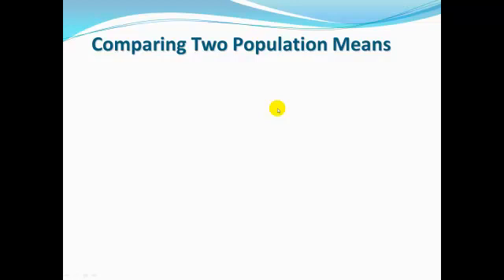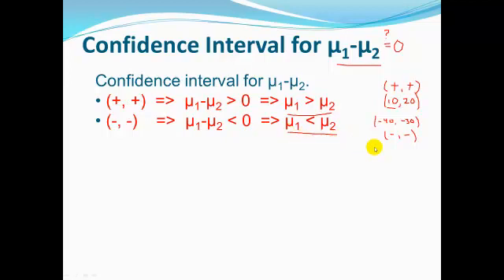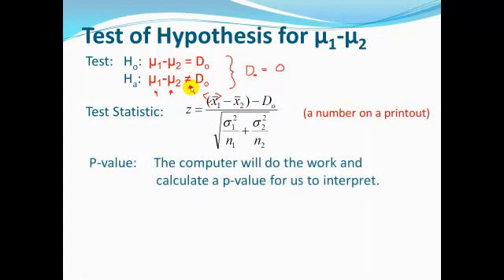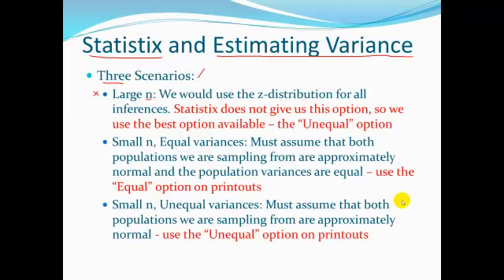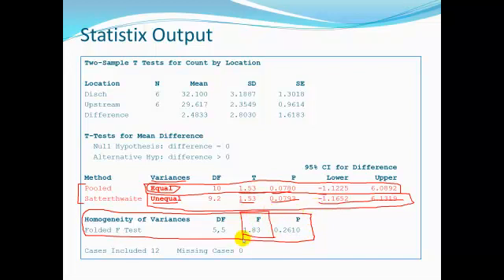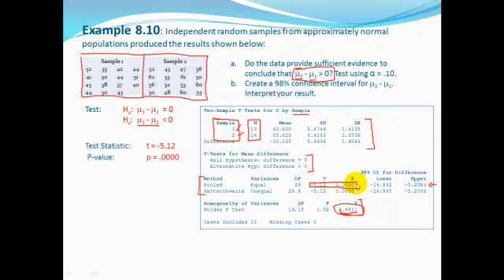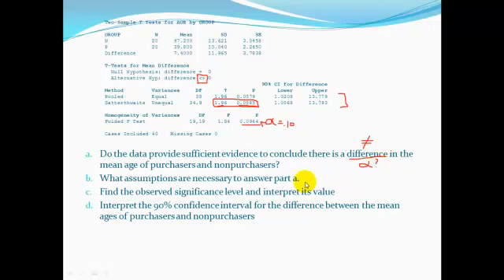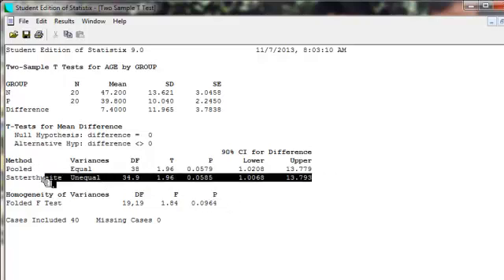Comparing Two Population Means 1 1